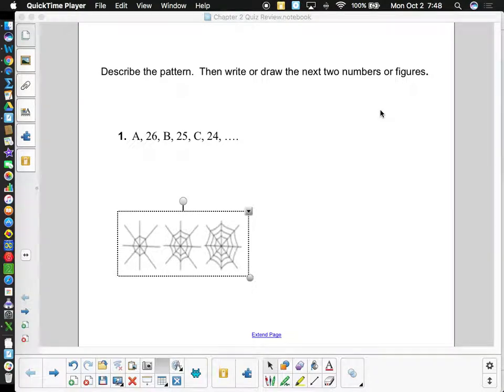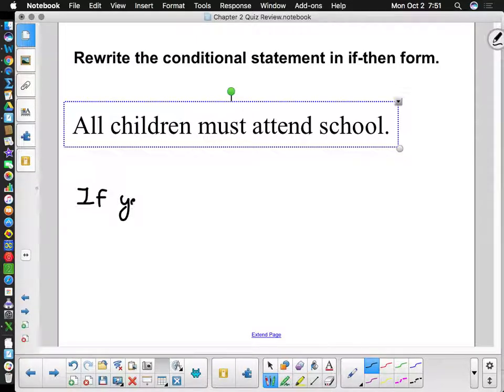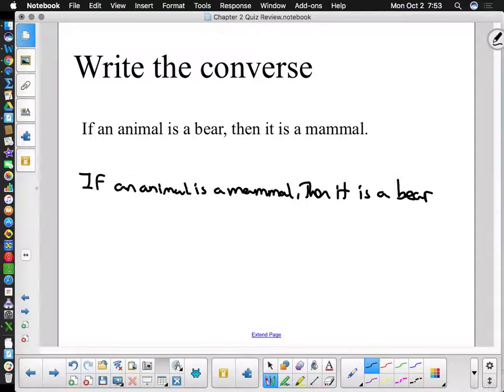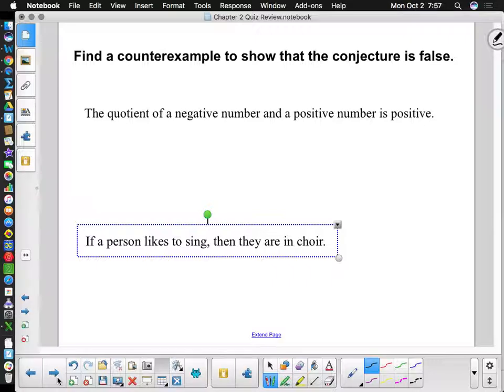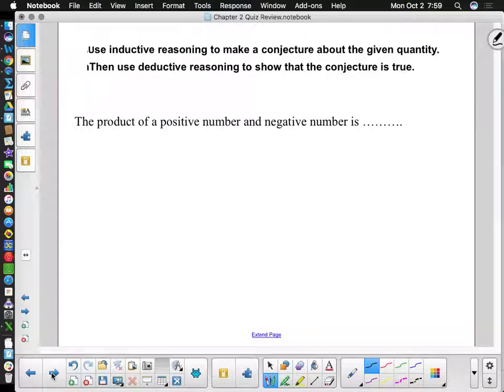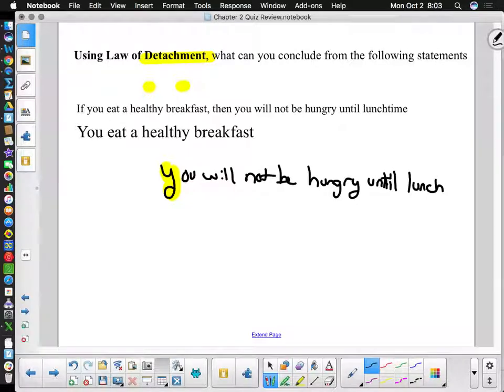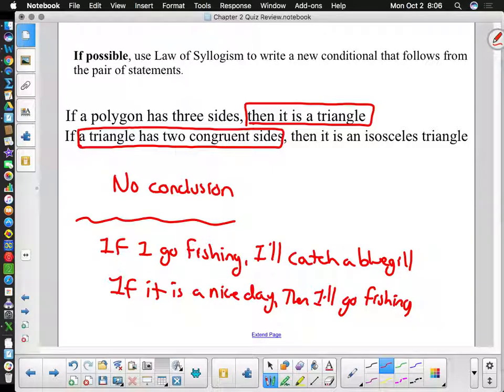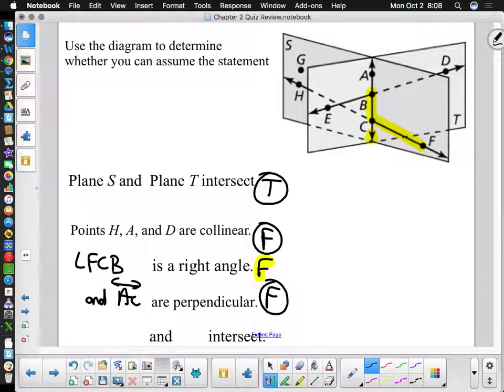Chapter 2 Quiz Review